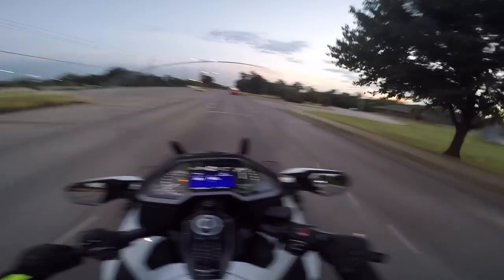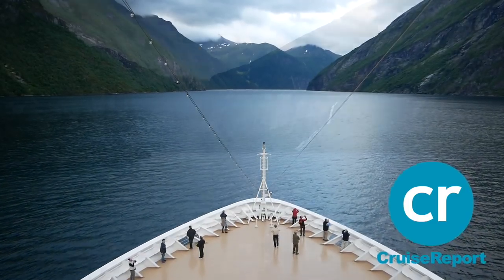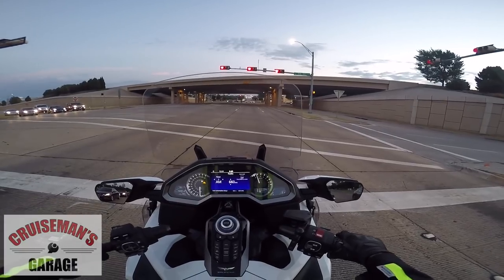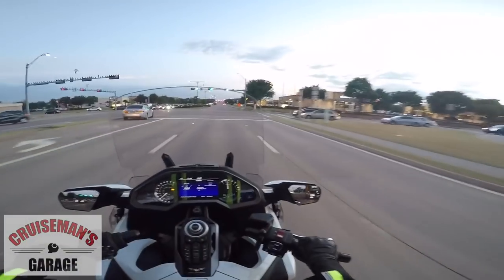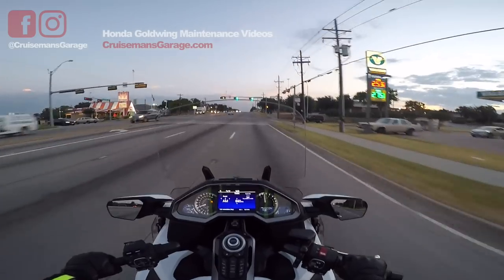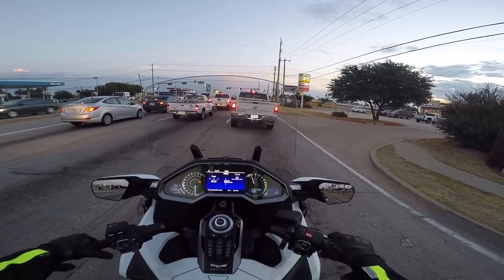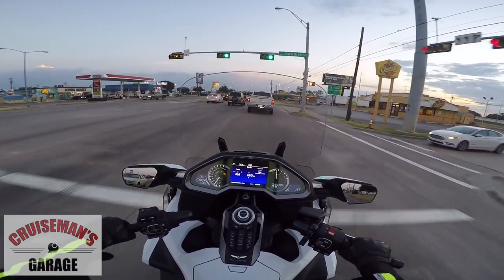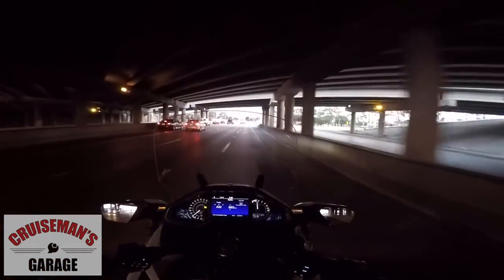[Ep 13] Hello from Norway!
Cruiseman returns from two weeks in Norway on assignment for CruiseReport.com and talks about upcoming content for the YouTube channel